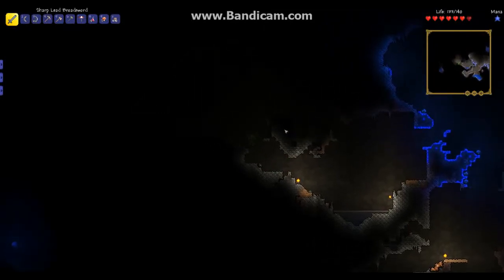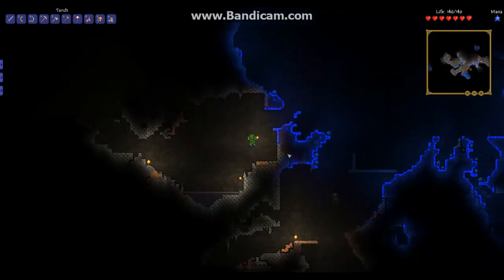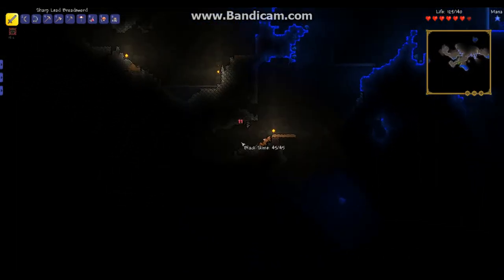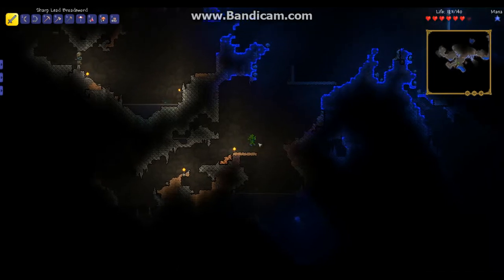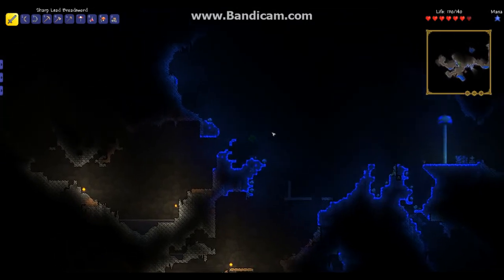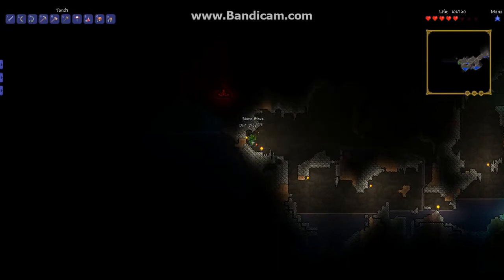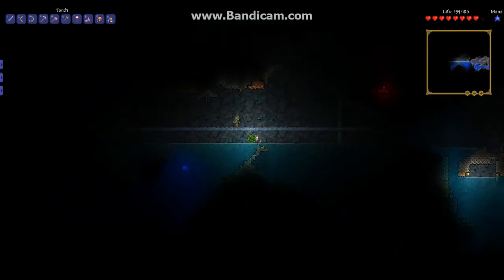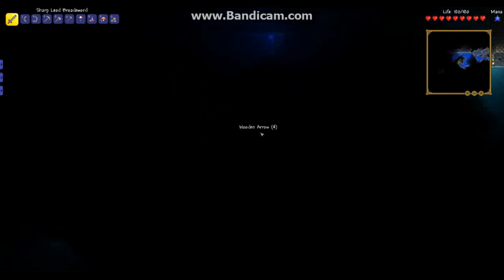Terraria lets play ep.9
Welcome to my terraria lets play ep.9. today we continue to explore the underground.